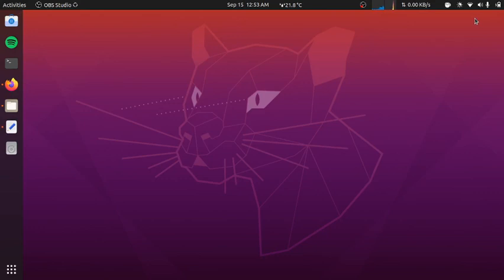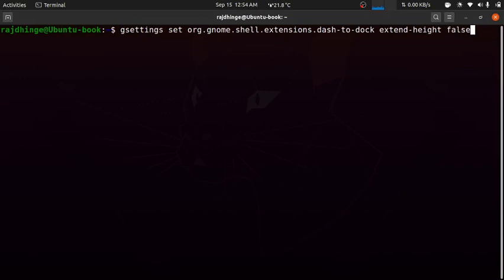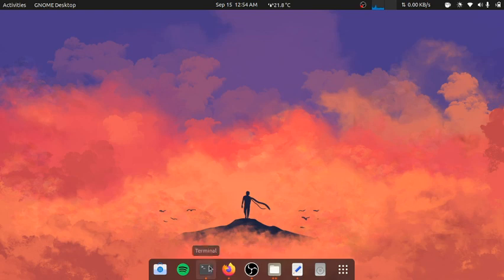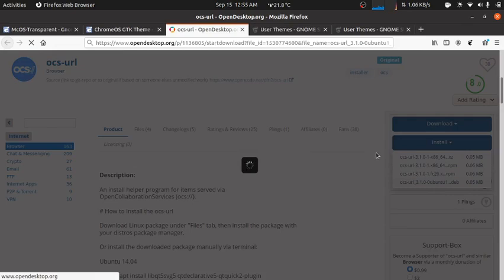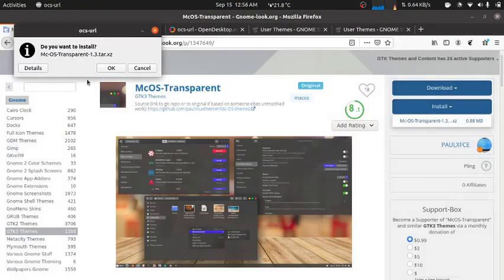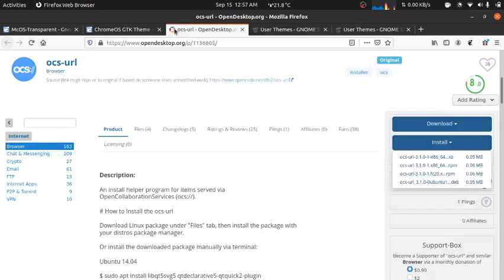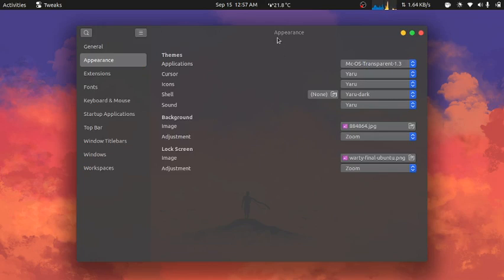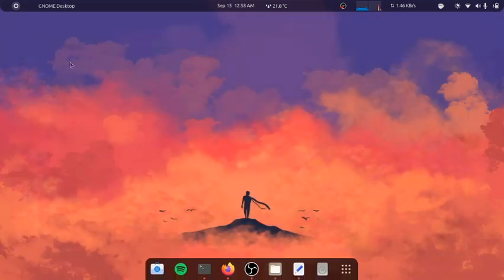How to customize Ubuntu 20.04 [ Application Theme / Dock / Shell Theme ]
Install Gnome tweaks

Customize Dock:Disabling the extended height.
Command:
gsettings set org.gnome.shell.extensions.dash-to-dock extend-height false

Install Themes for application and Shell